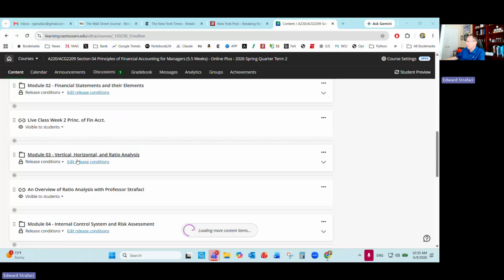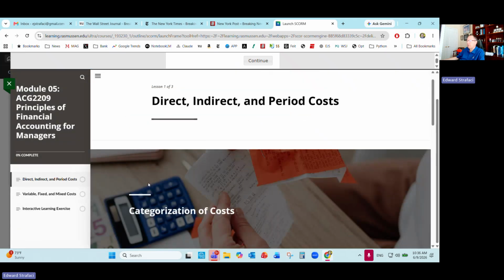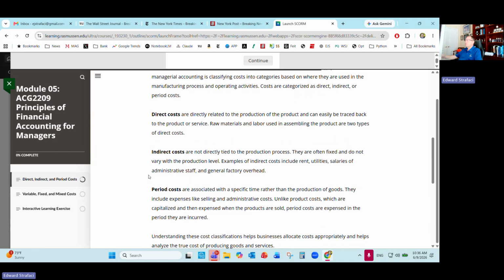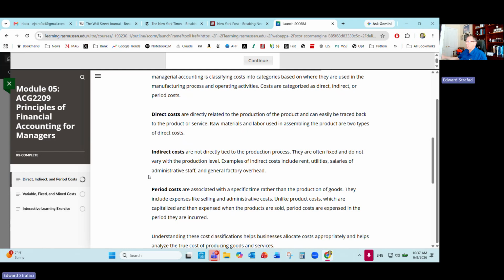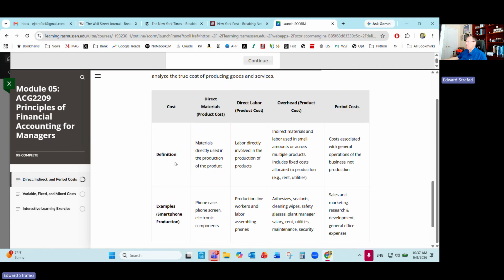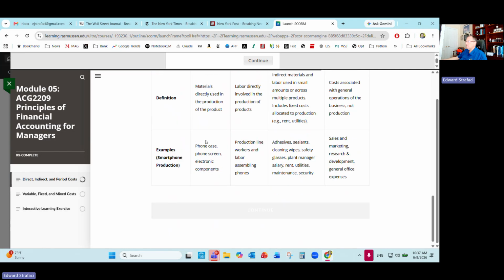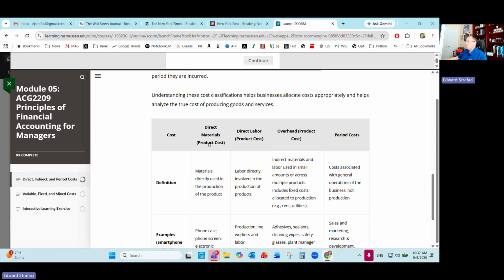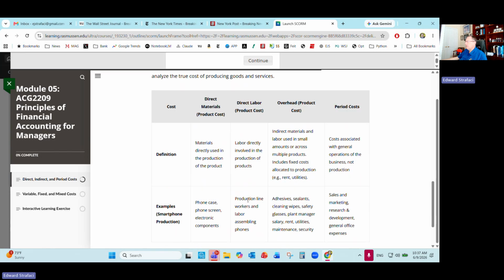Live Class Princ of Fin Mgt Week 5